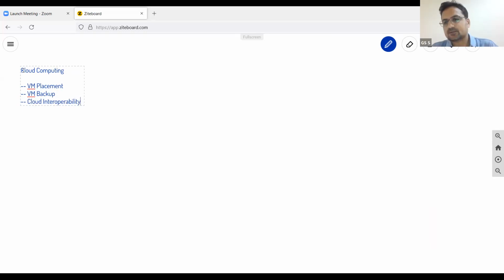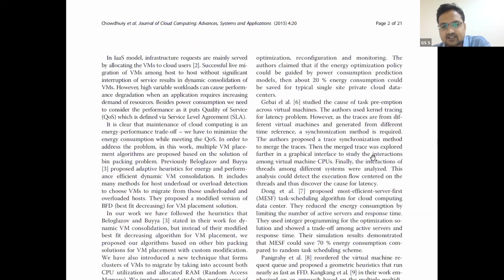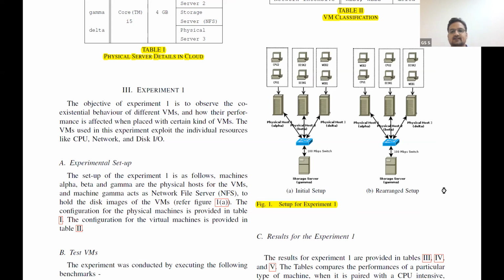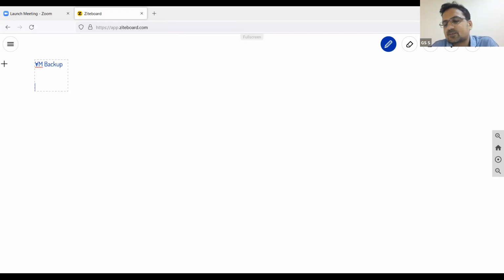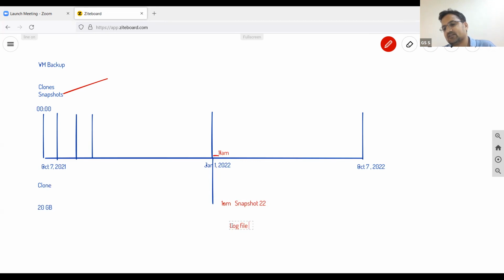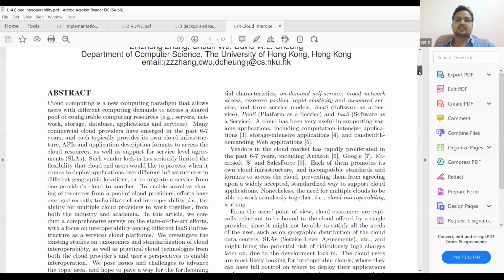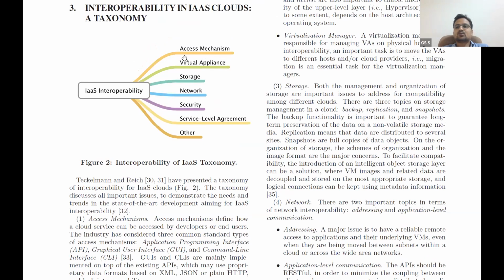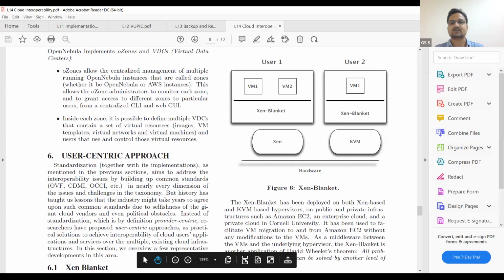Cloud Computing session 8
Cloud Computing lecture 8